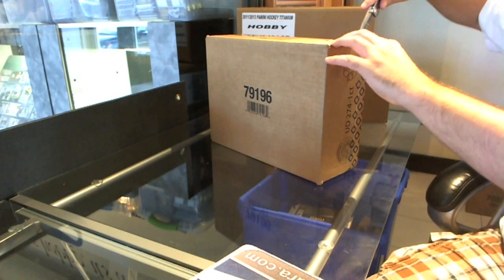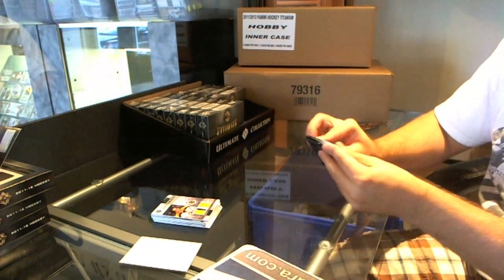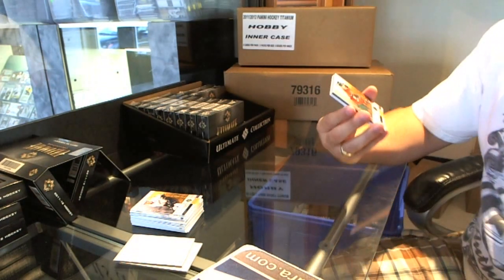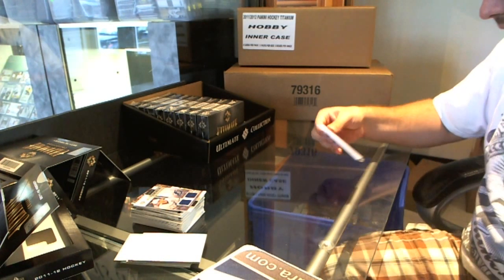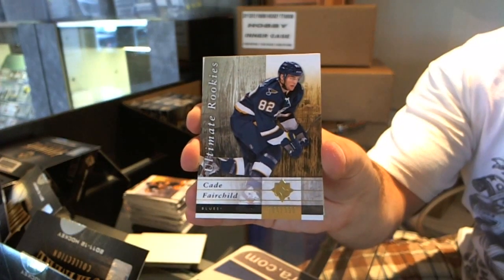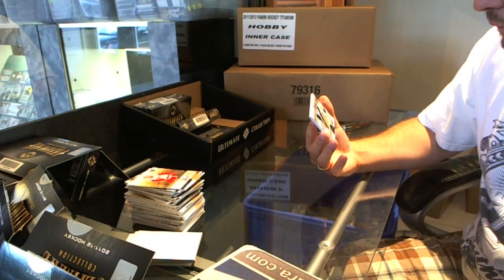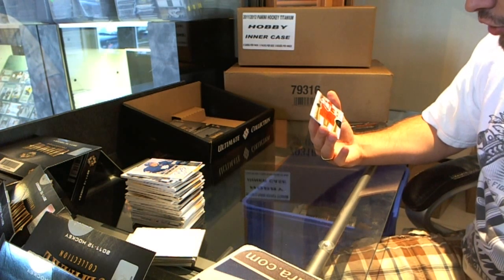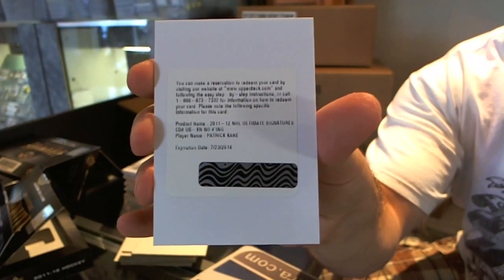11-12 Upper Deck Ultimate Hockey 15 Box CASE Break - C&C #1096